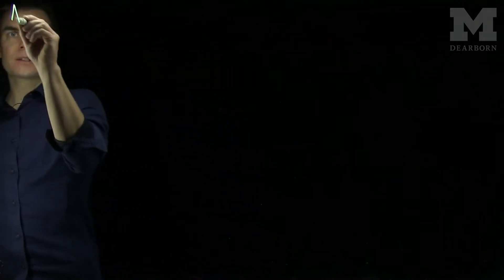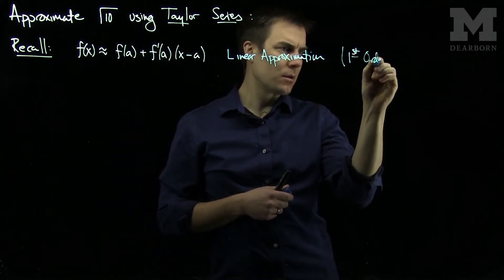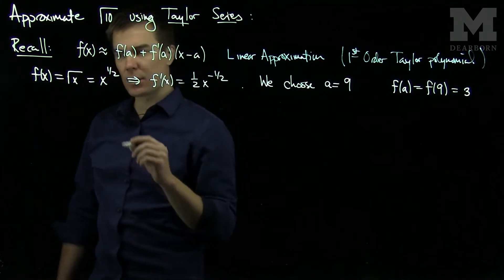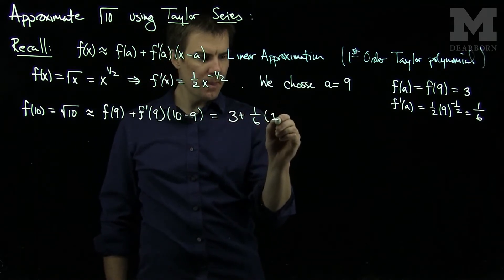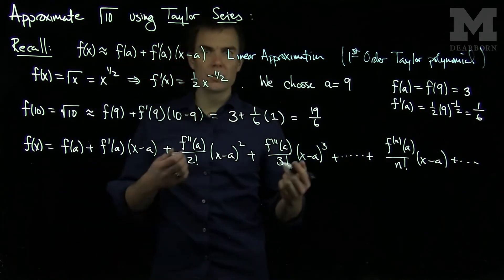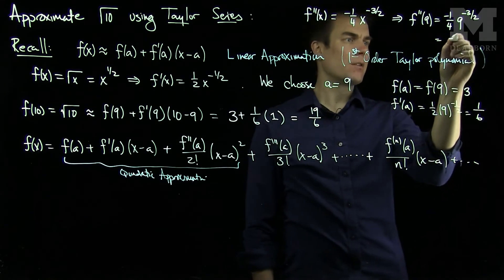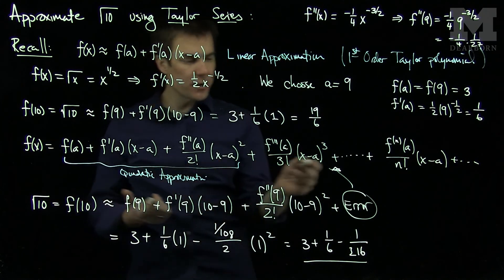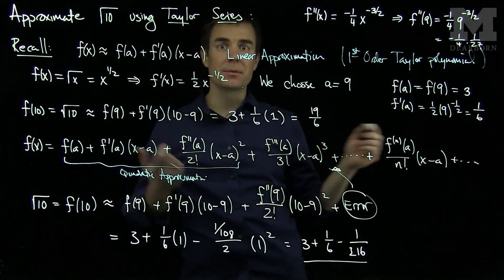Approximating Square Roots with Taylor Series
We give an example of approximating a square root using the Taylor series of a binomial series.